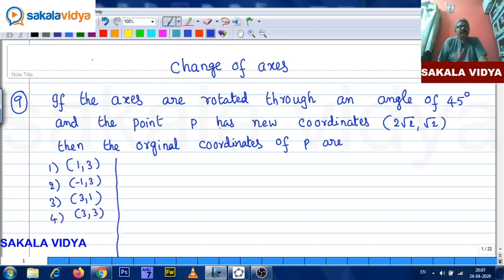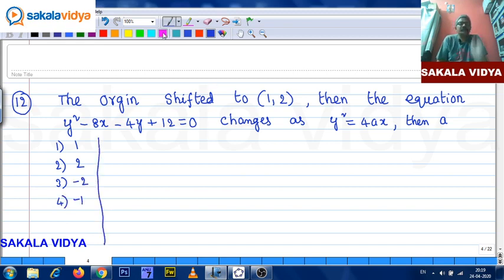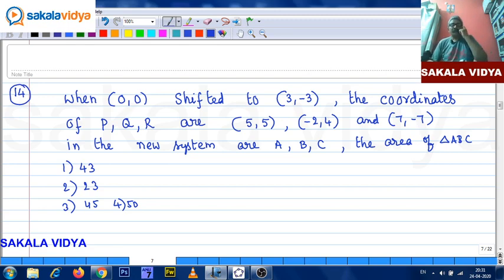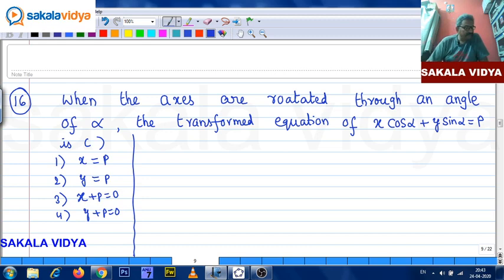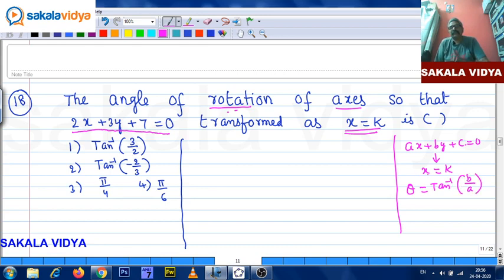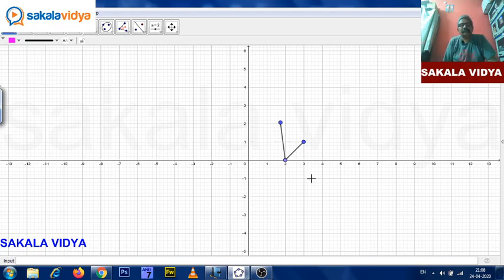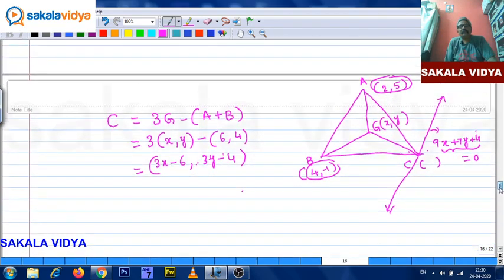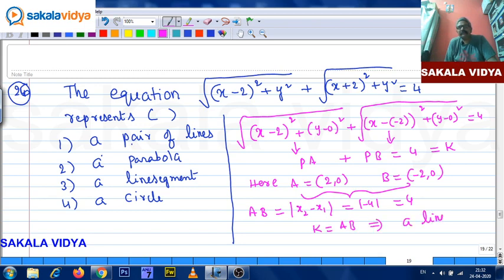TGT/PGT/GURUKUL/KGVB/MATHEMATICS/||CHANGE OF AXES|| QUICK REVIEW